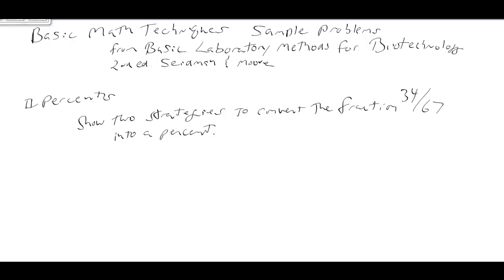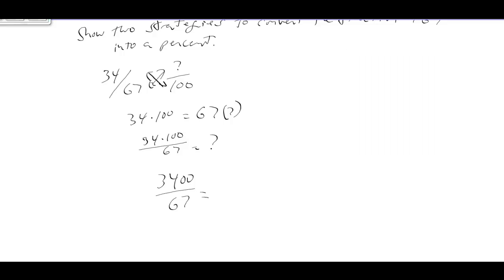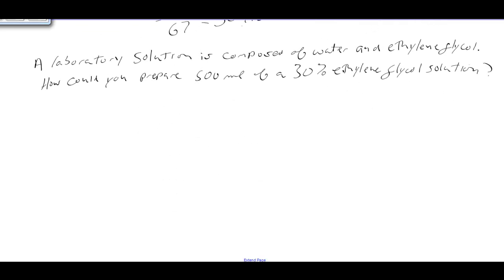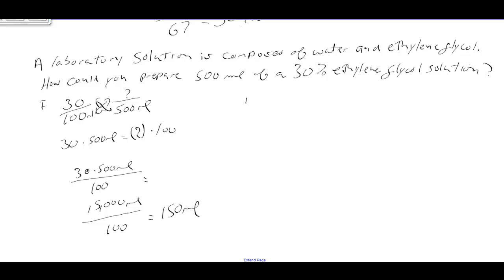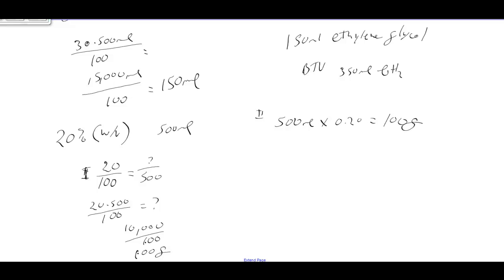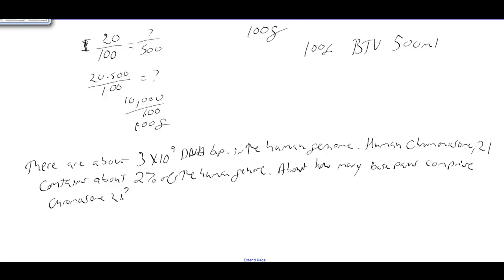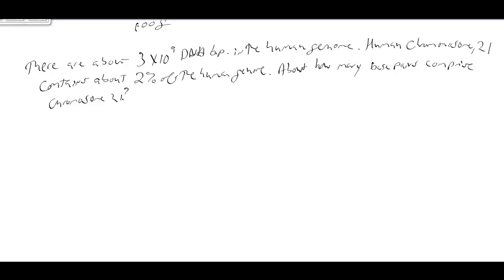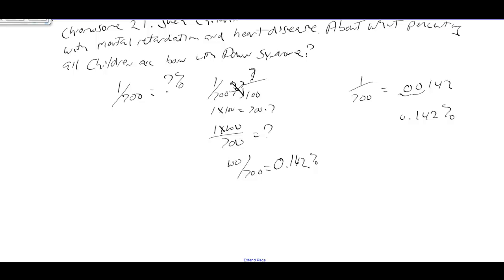Basic Math Samples Percents